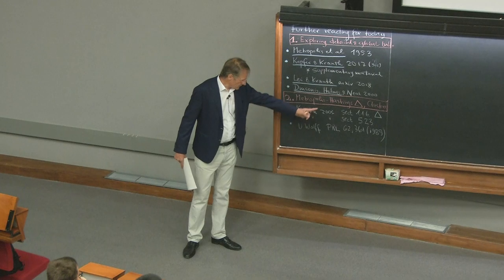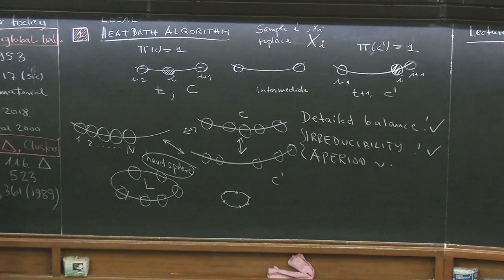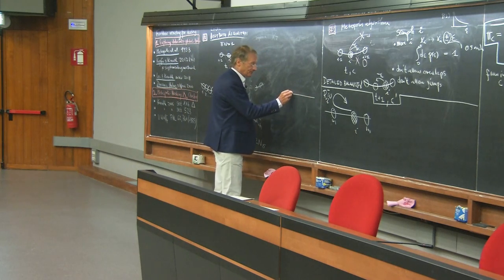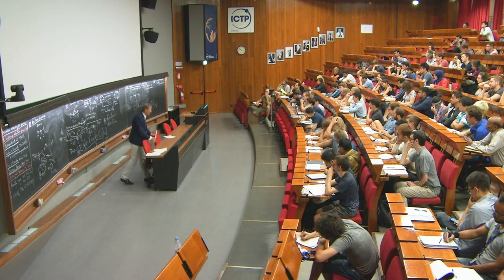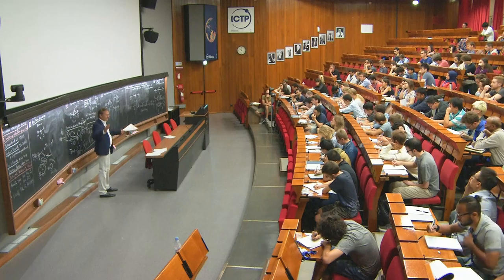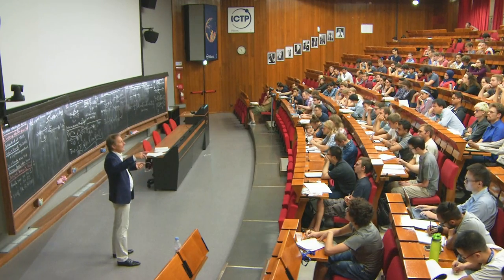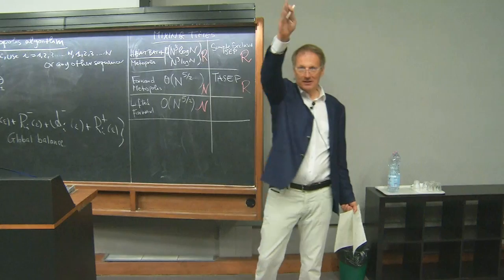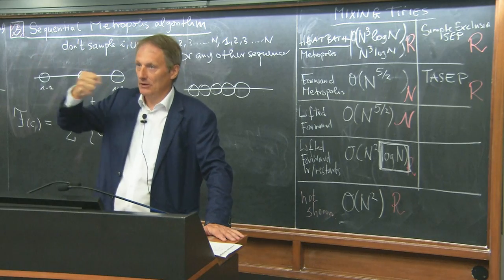Introduction to Monte Carlo III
Speaker: Werner Krauth (Ecole Normale Superieure, Laboratoire de Physique Statistique, France)
2018_08_29-09_00-smr3235